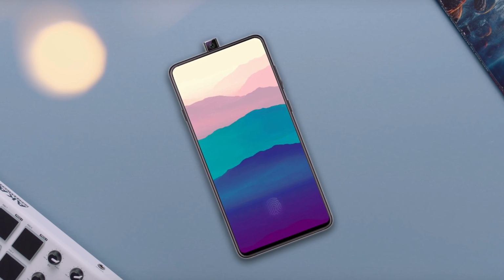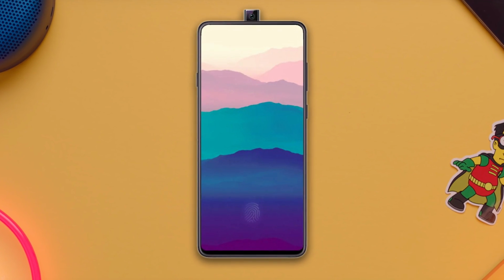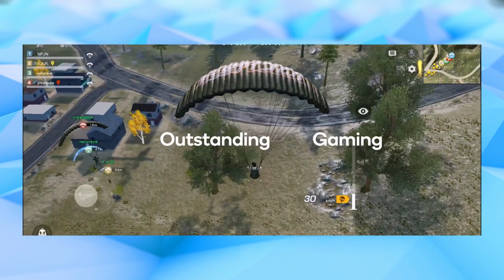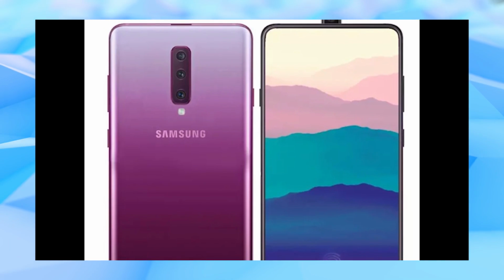Samsung Galaxy A90 CONFIRMED | Galaxy A90 Price, Specifications, Release Date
Galaxy A90 Price, Specifications, Release Date

As the latest addition to its revamped Galaxy A series, Samsung is expected to launch the Galaxy A90 on April 10.

The Galaxy A90 will be the star of the show as it will bring premium, flagship-like design and hardware at a mid-range price point. Some notable features include a pop-up selfie camera, triple rear cameras and an in-display fingerprint sensor. These features have been seemingly confirmed with some fresh renders of the Galaxy A90.

Be With You by CADMIUM